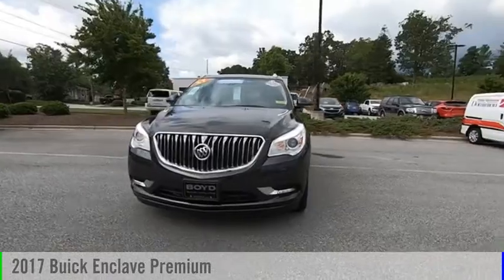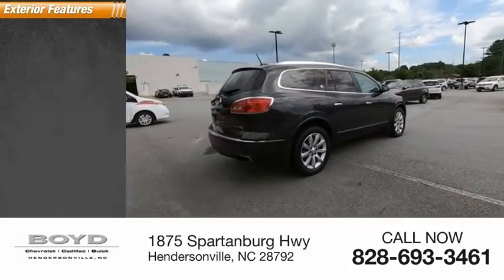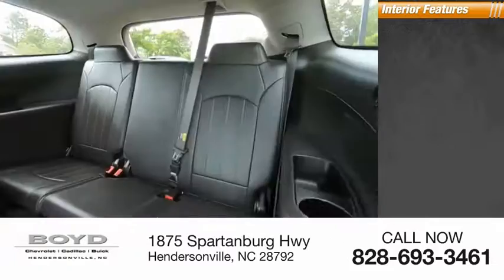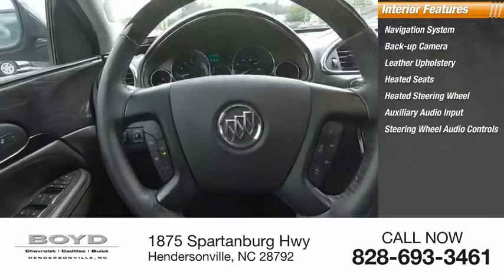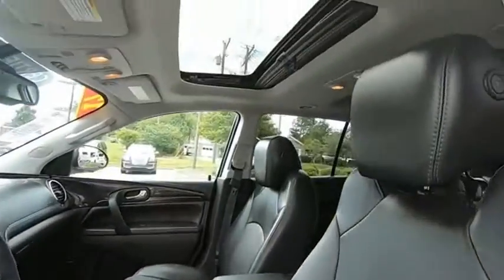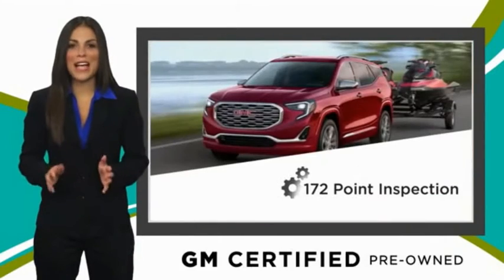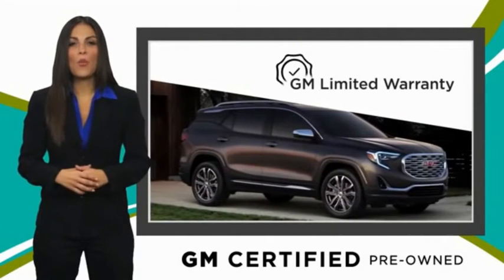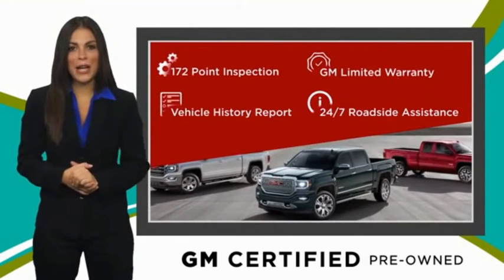2017 Buick Enclave Hendersonville NC U0589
2017 Buick Enclave Premium

Boyd Chevrolet
1875 Spartanburg Hwy

Boyd Chevrolet Cadillac Buick, home of Warranty Forever is proud to bring you this Iridium Metallic Buick Enclave Premium Group to our inventory. Warranty Forever is a no cost to you, unlimited time and miles powertrain coverage with 100% parts and labor paid. DONT BUY SOMEWHERE ELSE IF THEY DONT HAVE A LIFETIME POWERTRAIN WARRANTY AT NO COST!